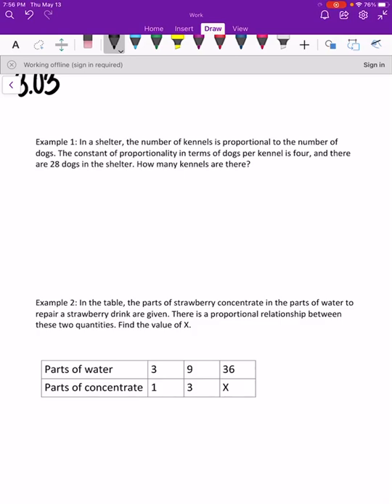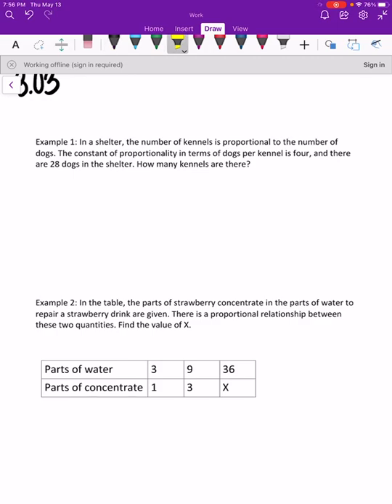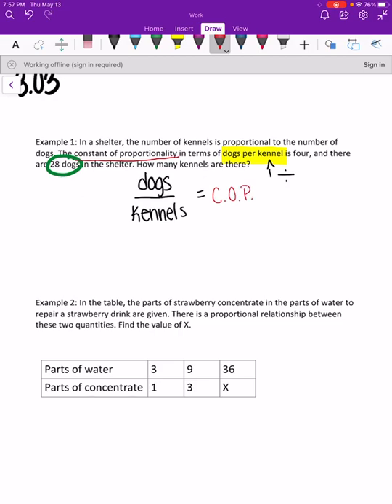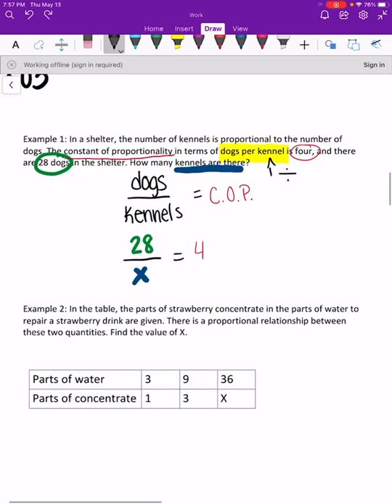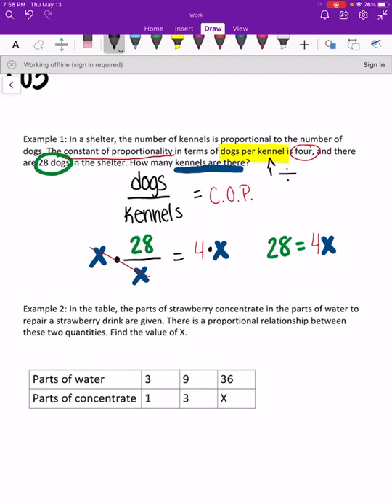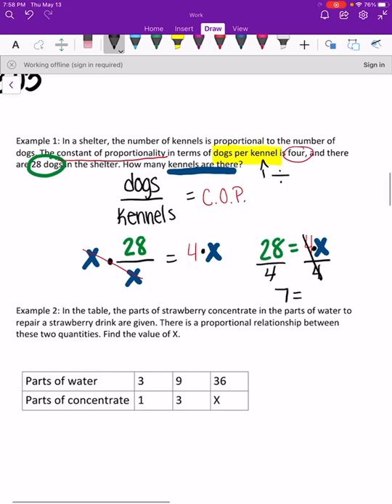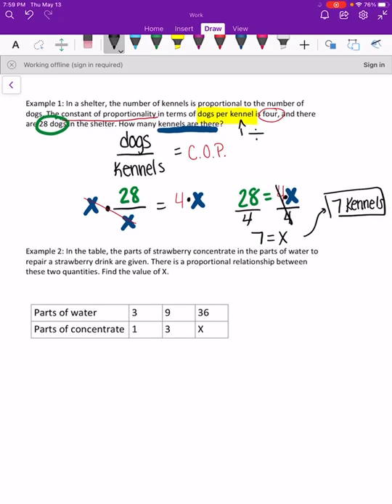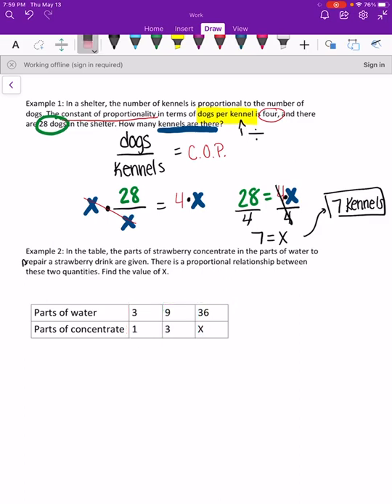Math 7 3.03